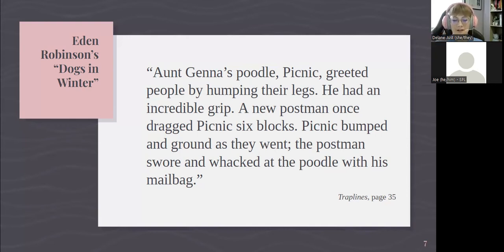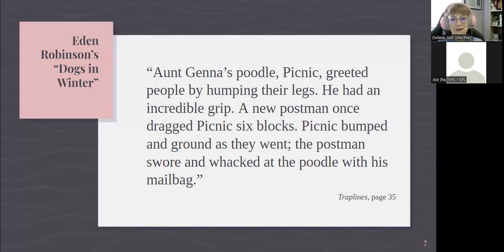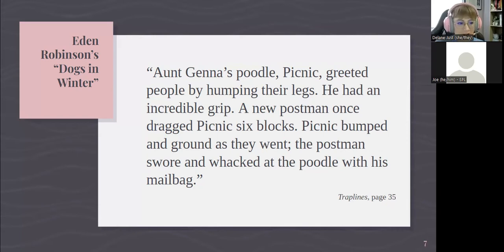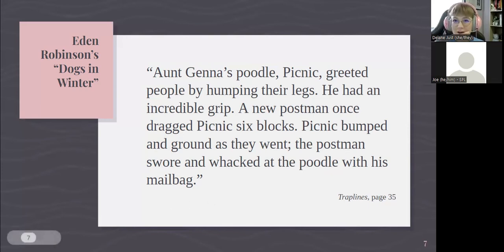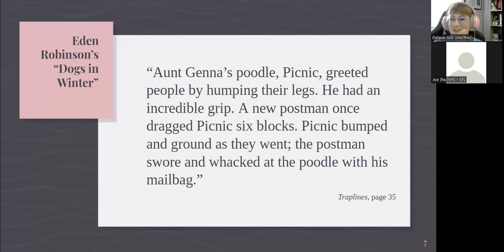The Short Story: Beginnings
Join MFA in Writing student, Delane Just, to look at the great beginnings
used by other authors and proposes some tools for
creating your own amazing first lines.